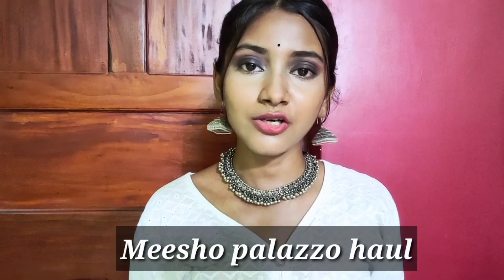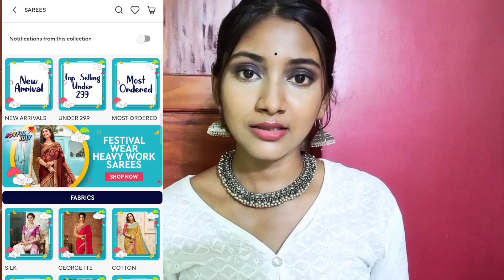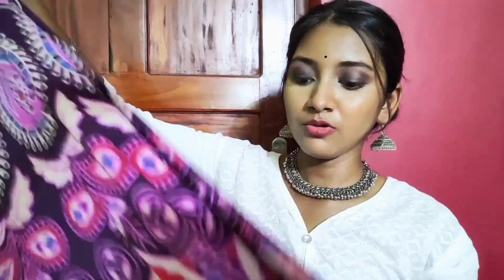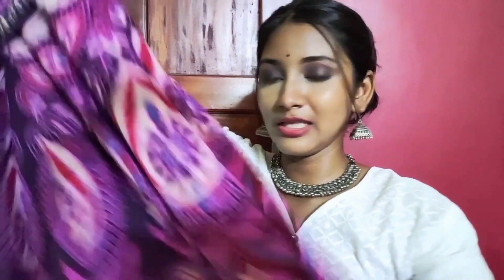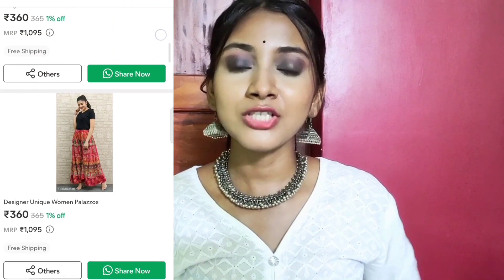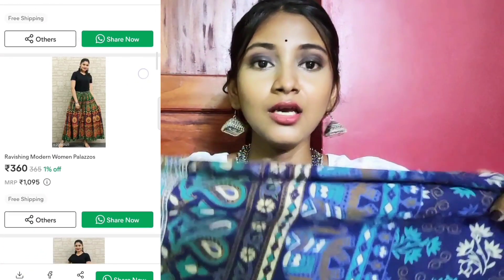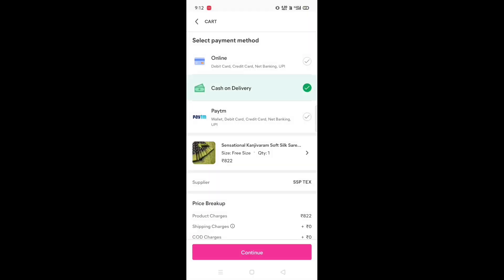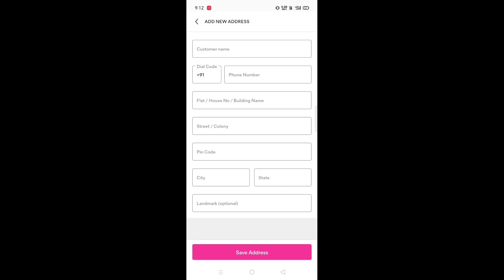Meesho palazzo haul | How to get 100/- off | High quality palazzos at affordable price | ShineScapes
Hii Whatsup everybody,,
Hope you all are doing well...in this video I shared a small palazzo meesho haul which are very beautiful ,high quality and also available in a good price .I also explained the ordering method n how to start a business with this app ...

 Palazzo code-

20380512

White short kurti code-

18803955

Hope you guys will enjoy this video. and will get some idea about this product...

SHARE SHARE SHARE SHARE & TAG

Social :-